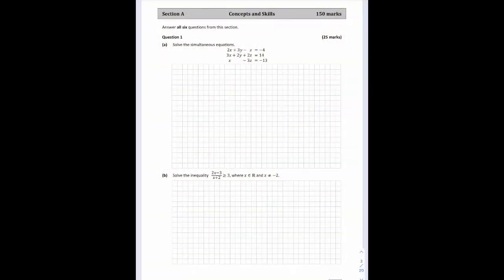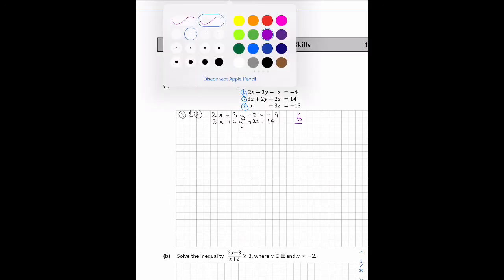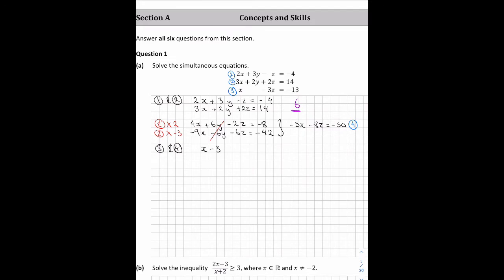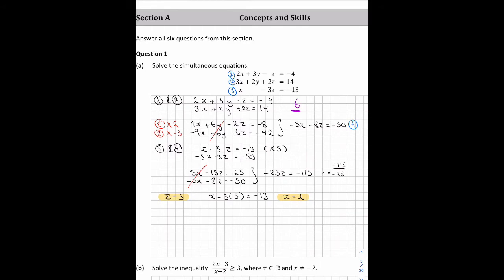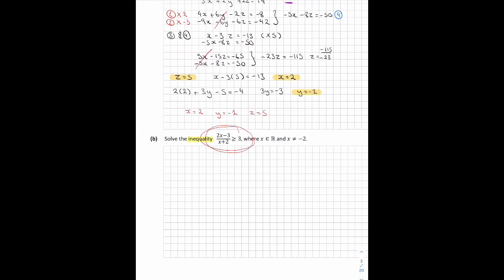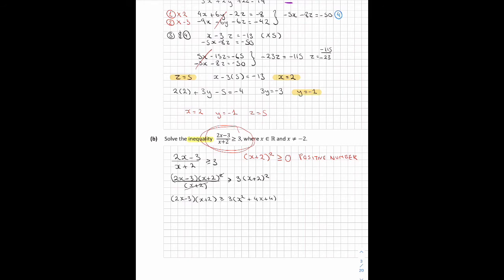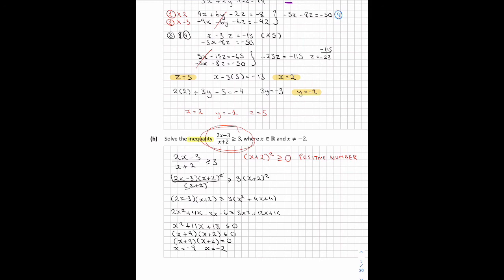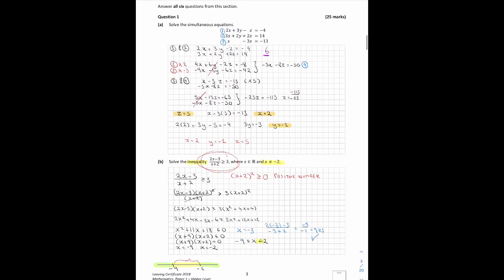Leaving Cert Maths 2018 Paper 1 Section A Q1 Solution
Solution to Q1 of Section A of the 2018 Leaving Cert Maths Paper